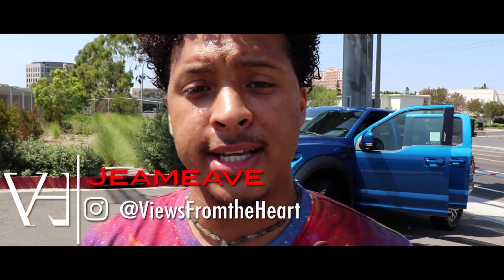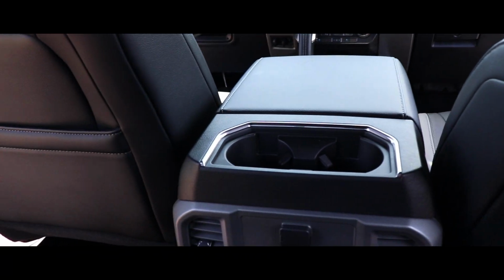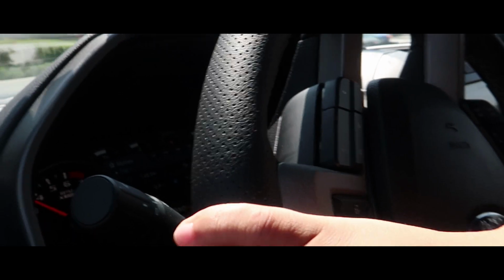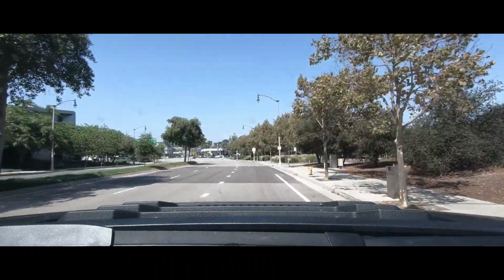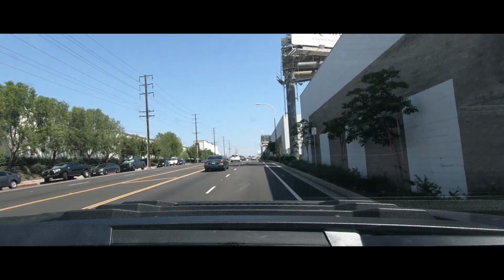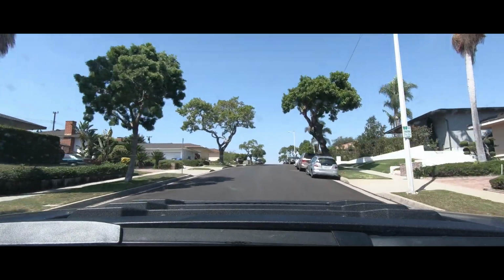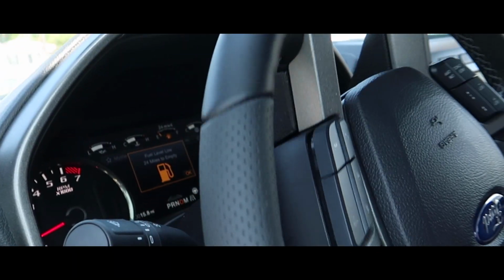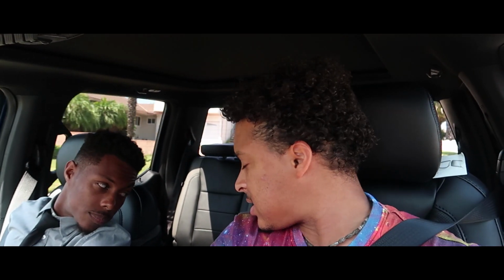2018 Ford Raptor Review | The King of Trucks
Once again, thank you so much to Airport Marina Ford, Doug, Gerry & Dan for making this a possibility for me. If you're interested in ANY Ford model, even this particularly gorgeous 2018 S550 Mustang GT, don't hesitate to contact Airport Marina Ford: